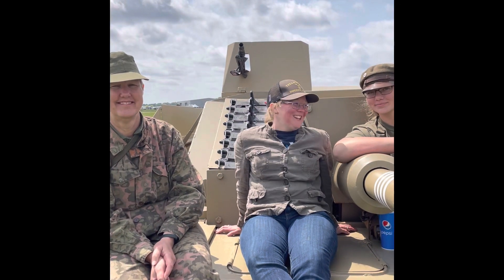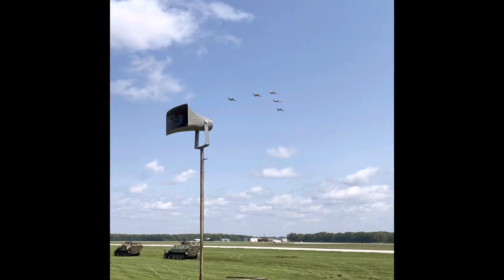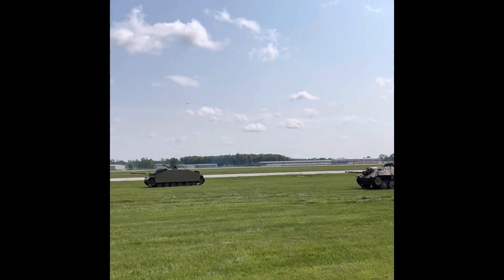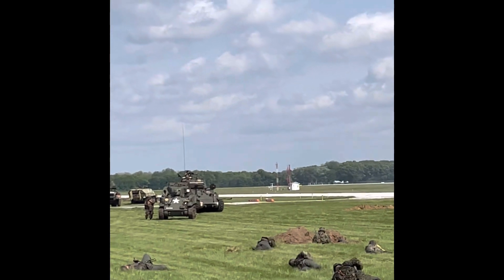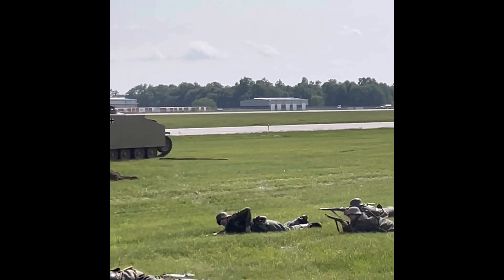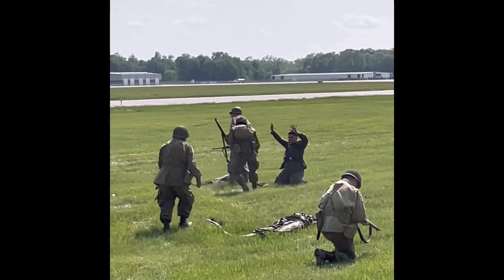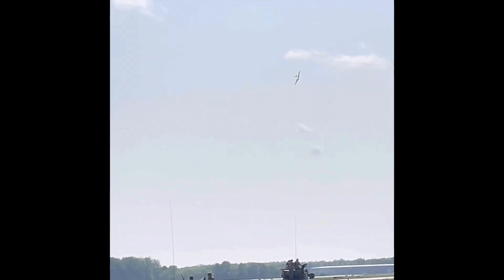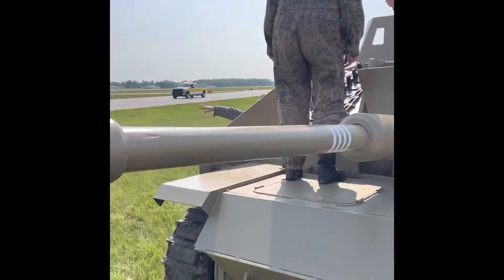Elkhart IN Veterans Day afternoon tactical 20 May 2023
The scenario for this tactical was somewhere between A Bridge Too Far and Bastogne.  US pathfinders are clearing an area for a para jump when they run into german troops.  The germans bring up armor which is then attacked by allied air assets.  US and Polish armor then push forward supporting the US and Commonwealth troops all the way to the german command area. Paras jump from the C47. Neat program!